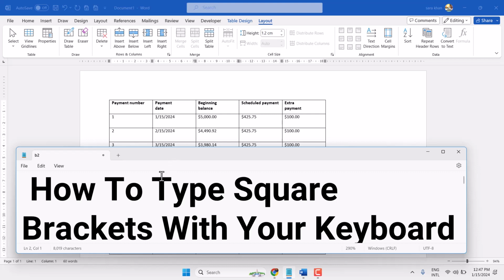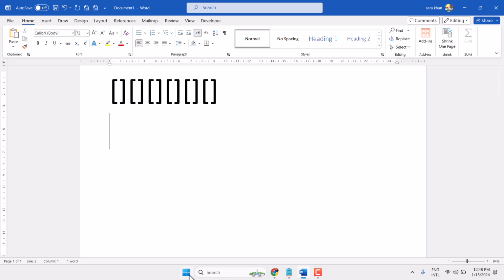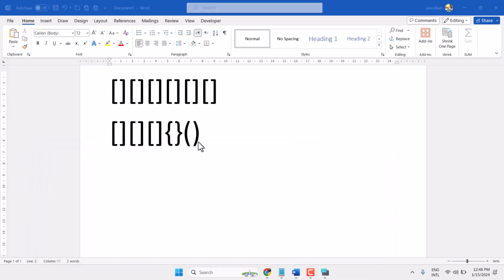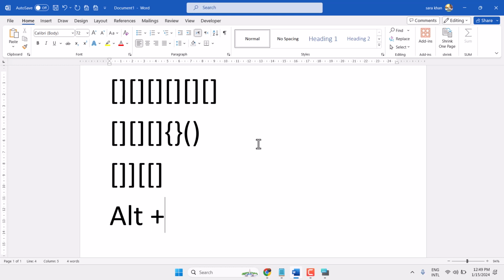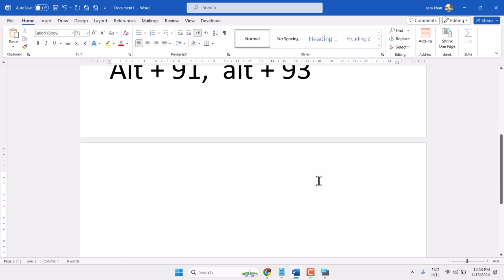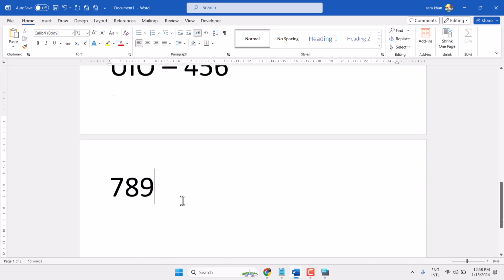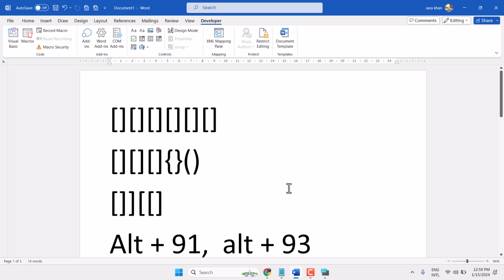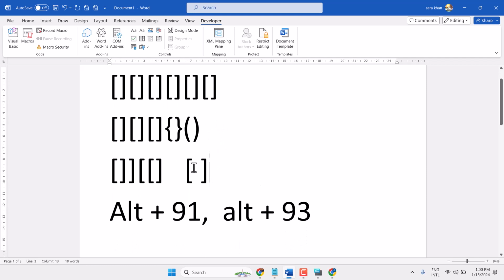Keyboard Shortcut keys for Square Brackets | Type Square Brackets With Your Keyboard | Square Bracke